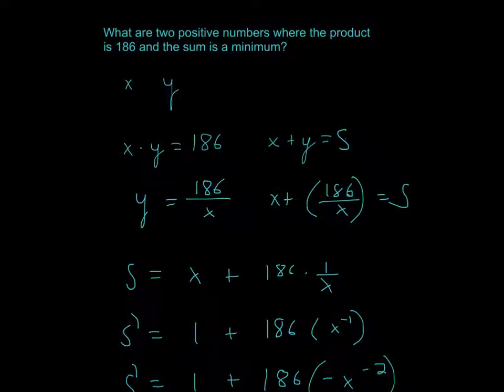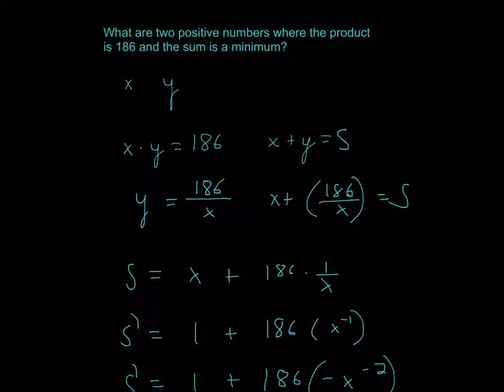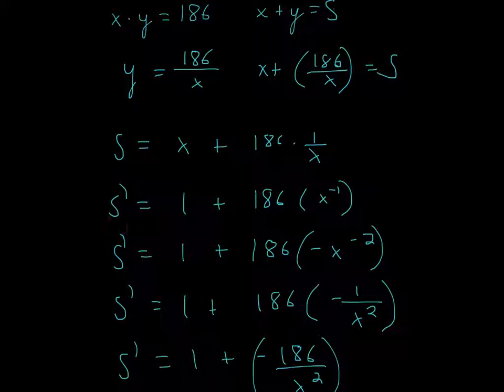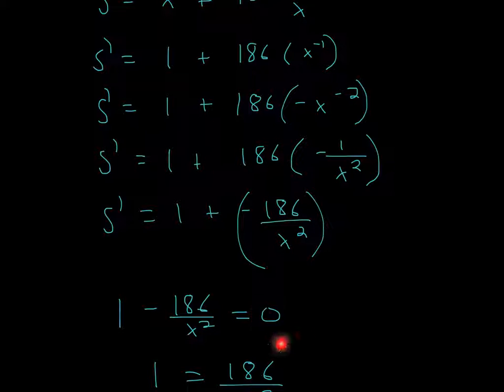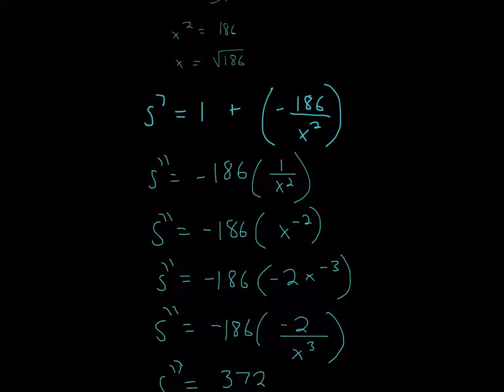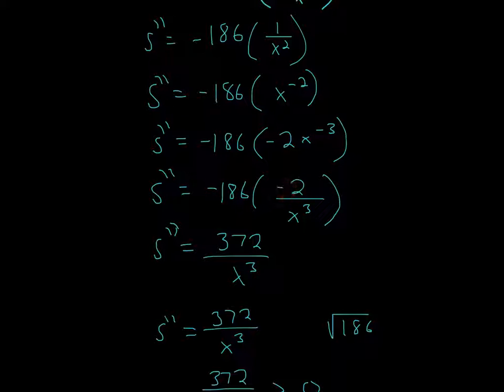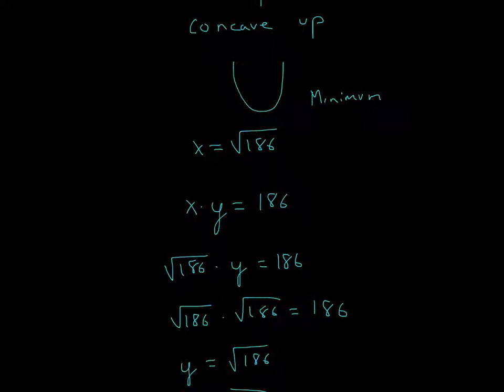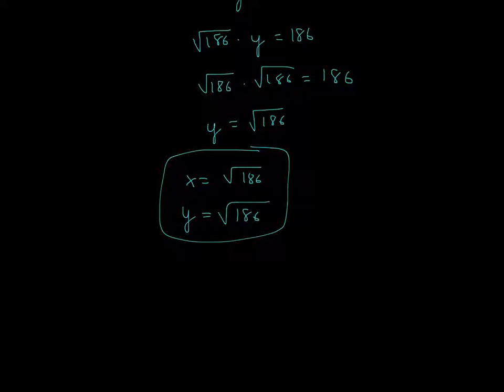Optimization Problem The product of two numbers